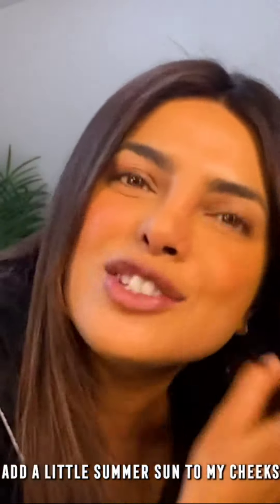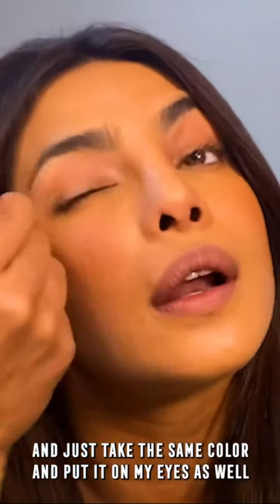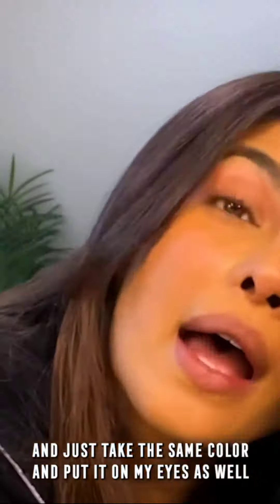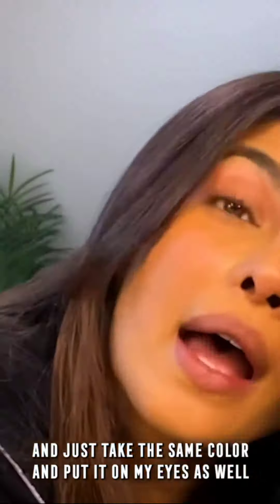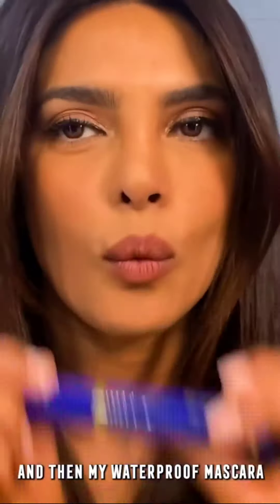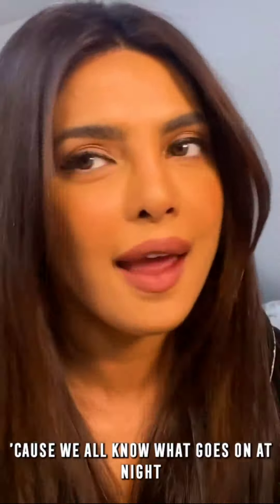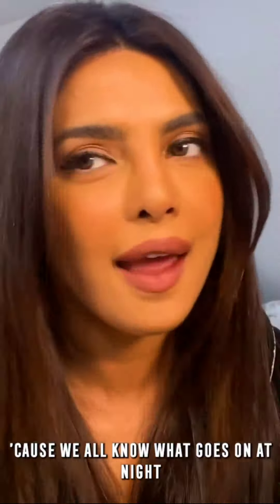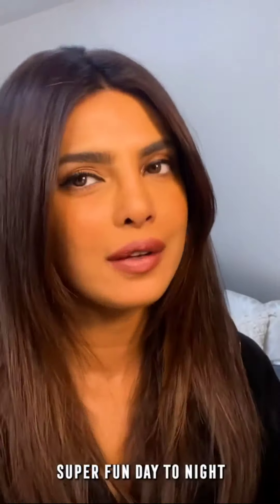Want to khow my super easy and quick makup look using my go to max factor products? Here ya go!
🔴SM kanal chanal Dascripcin.
▶▶want to know my super easy and quick makup look using my go to max factor products? Here ya go!

🔴Mast join our instagram account for every update

🔴All Total # Tag ⏯▶⏯▶
➡# PriyankaChopra

▶Thinks for watching.

▶Visit again.